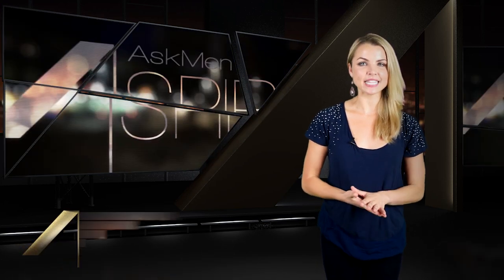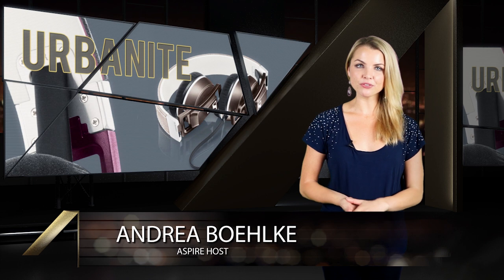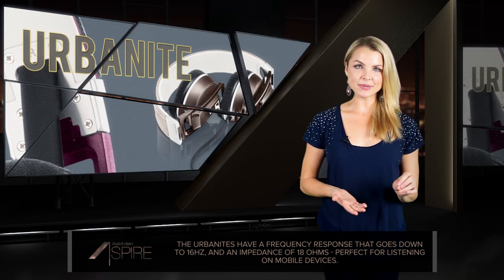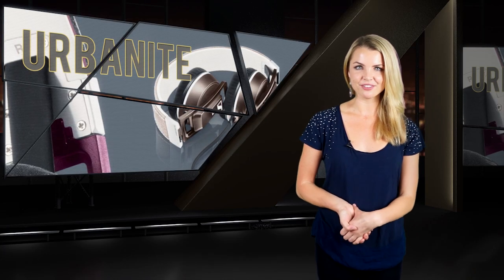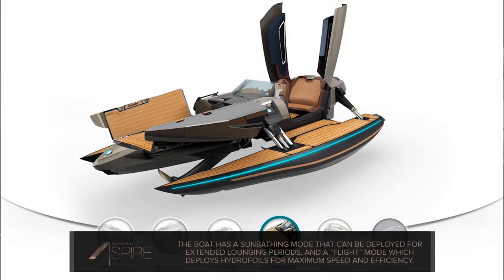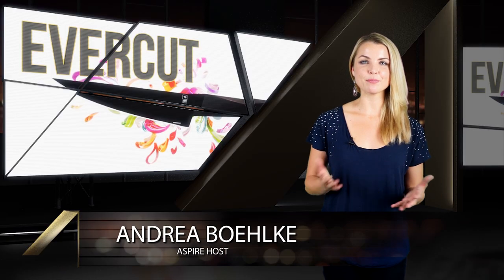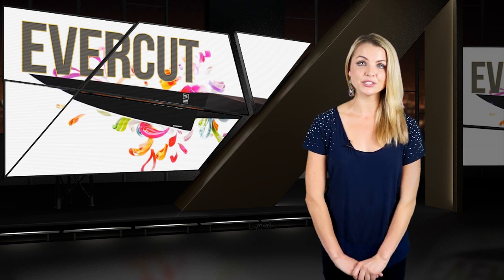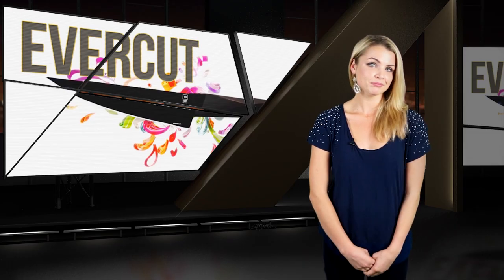This Boat Is So Awesome It Deserves Its Own James Bond Movie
This week on Aspire we’re taking a look at Sennheiser’s latest feat of German headphone engineering, a dead-sexy luxury boat that would certainly get James Bond’s nod of approval, and a set of kitchen knives so sharp and slick, you’ll finally get off the couch and learn how to cook. All this coming up, on Aspire.